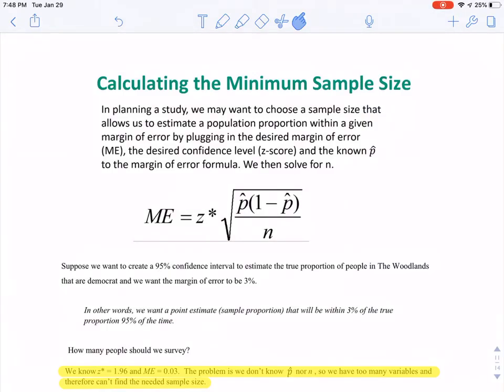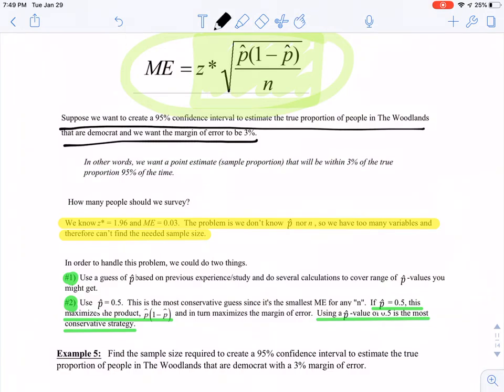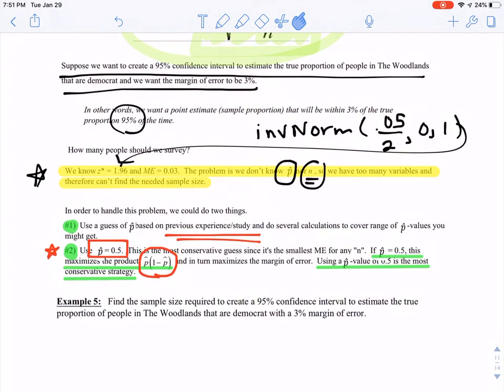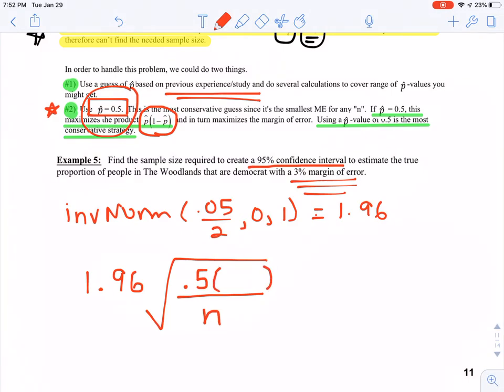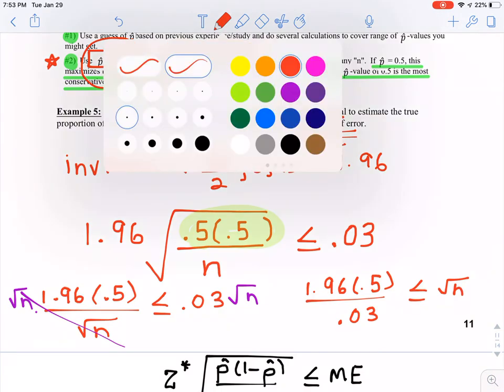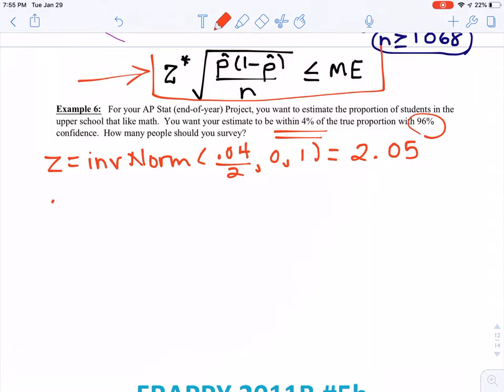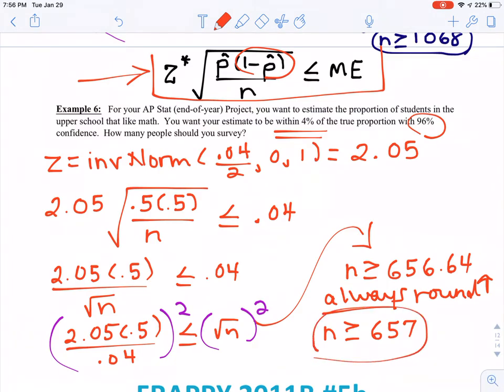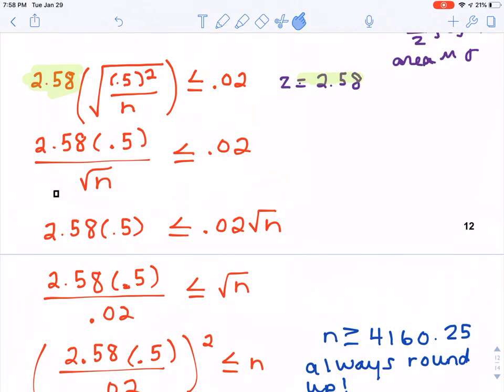AP Stats 8.2 Video E